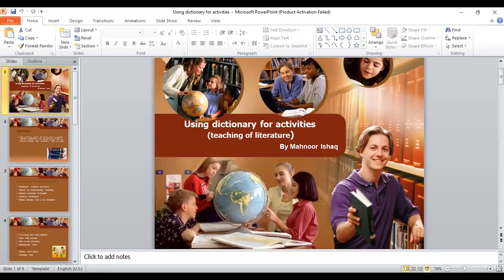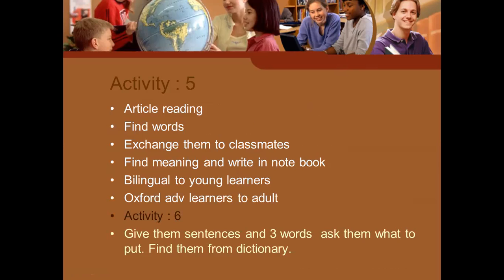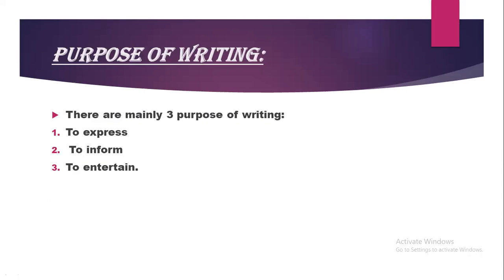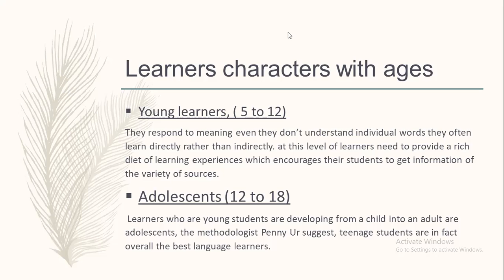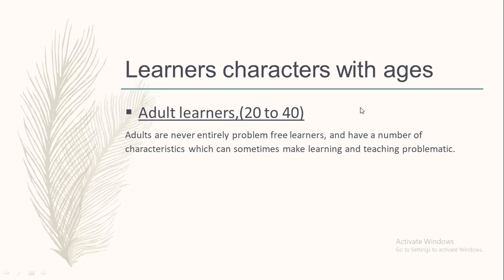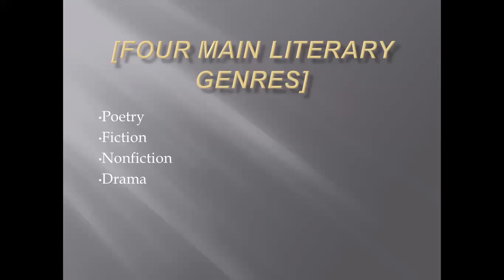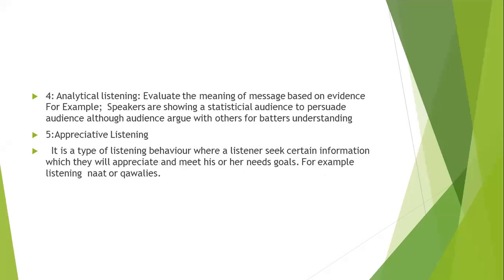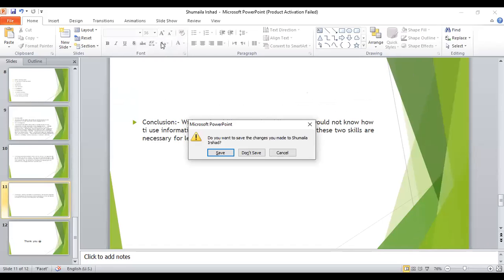Session 25 'Students' Presentations for the course of Teaching of Literature'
Teaching of Literature: This is the recorded video of Session 25 'Presentation for the course of 'Teaching of Literature'. In this session, students of BS 5th & MA 1st semester are giving their marked presentations.